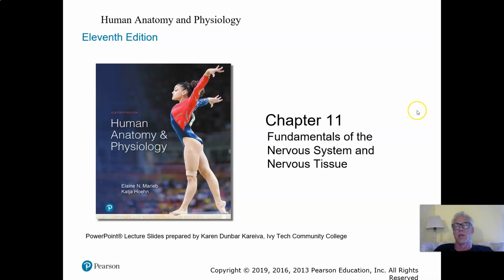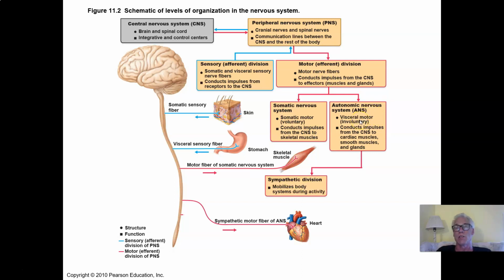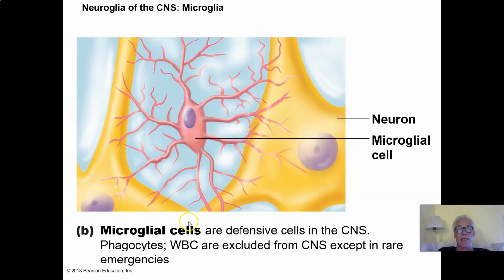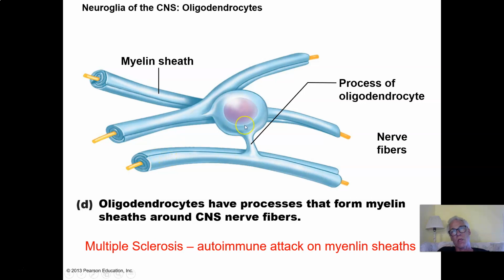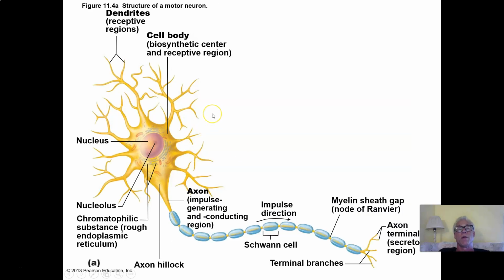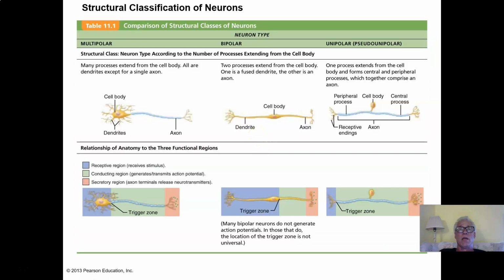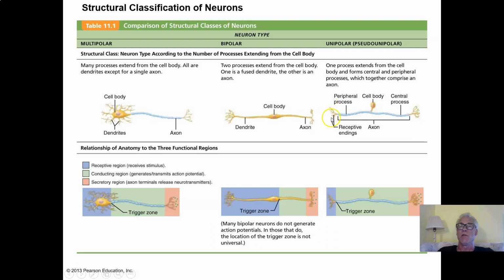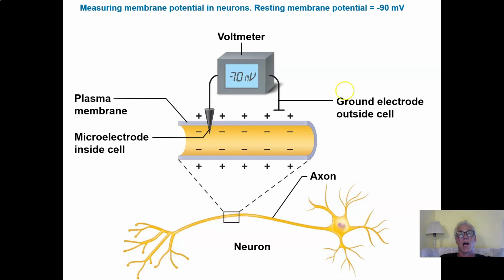Ch 11 Part 1 Introdution to the Nervous System